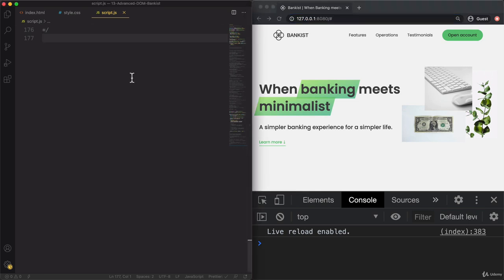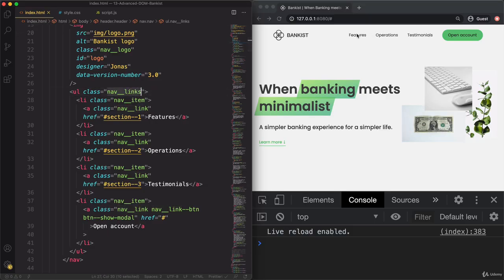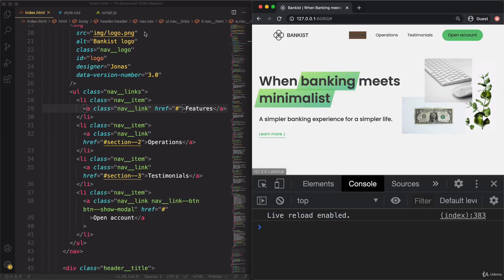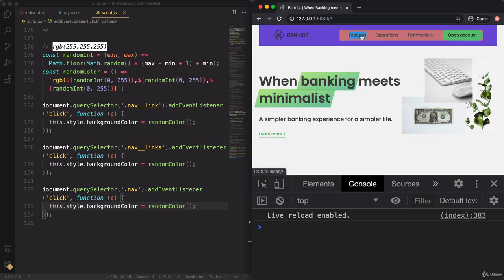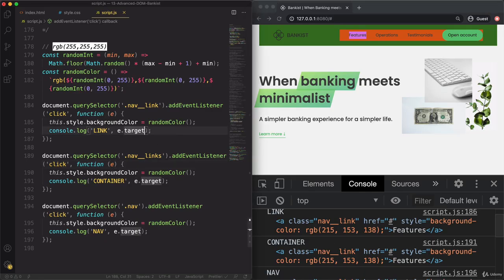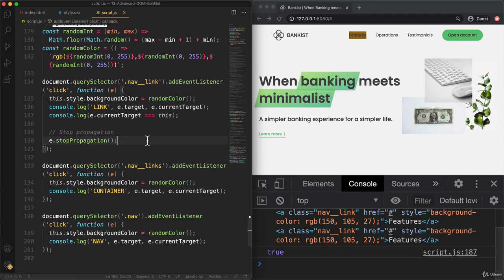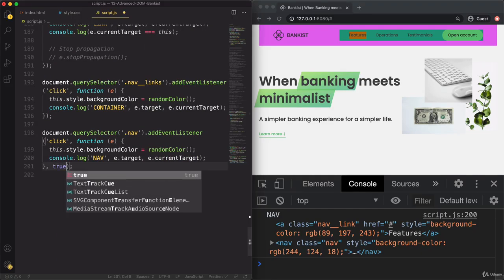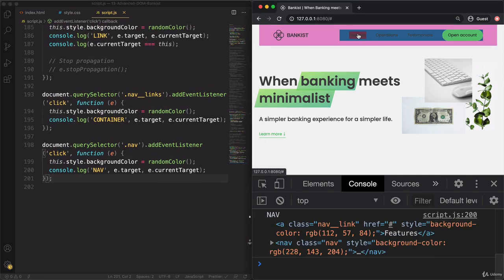186 Event Propagation in Practice720p